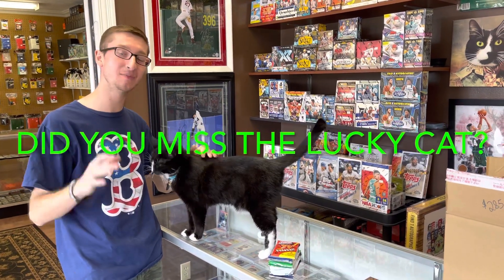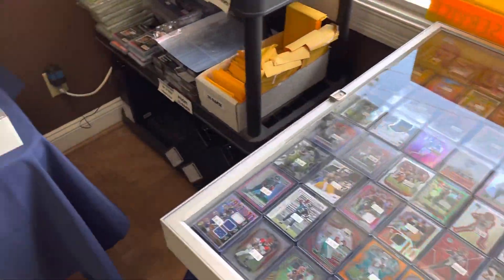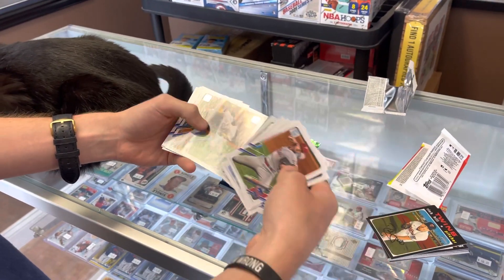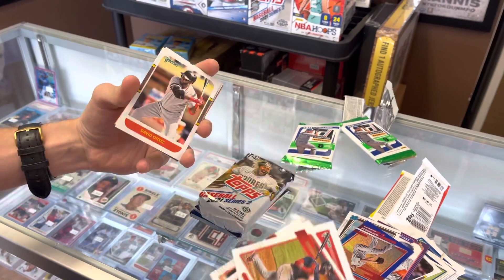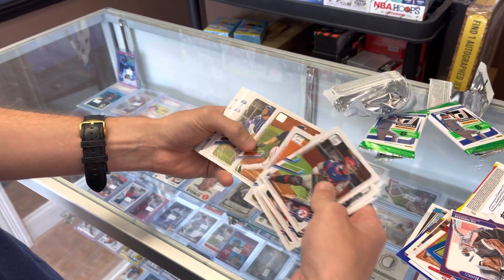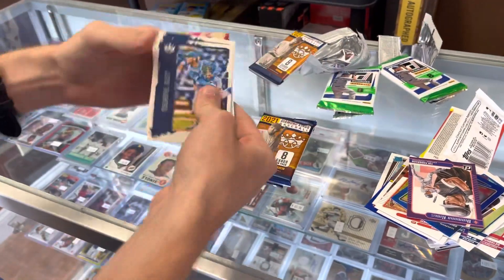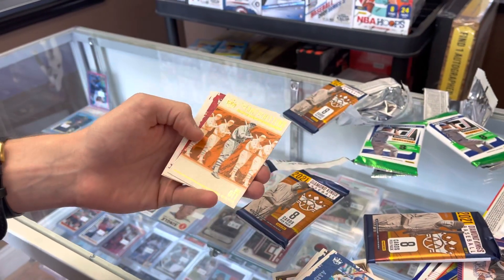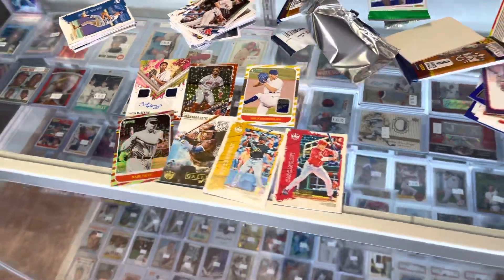CRAZY SOCK PATCH! RANDOM PACK OPENING AT THE CARD SHOP! **AUTO**